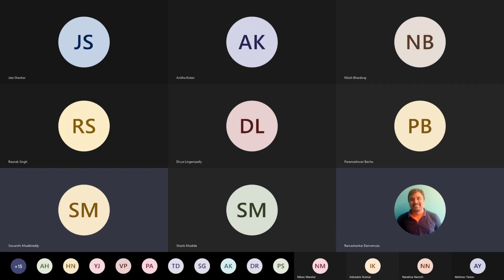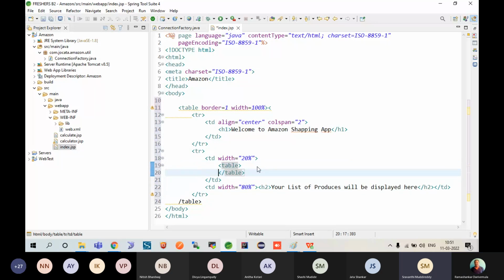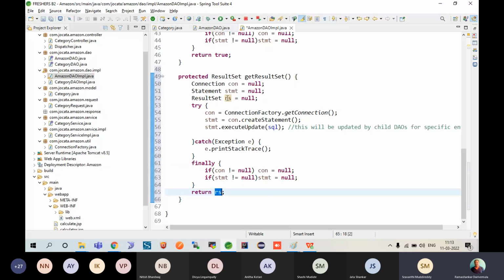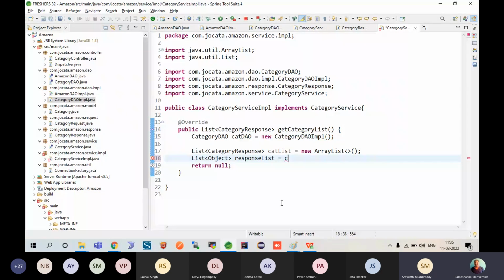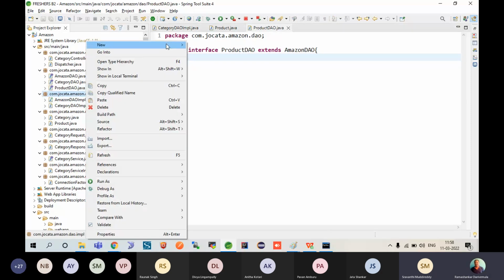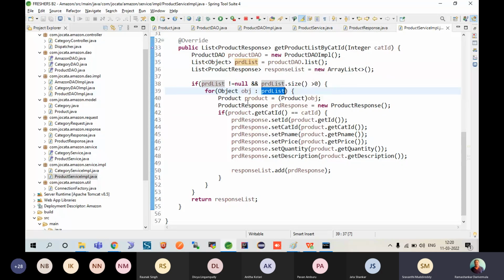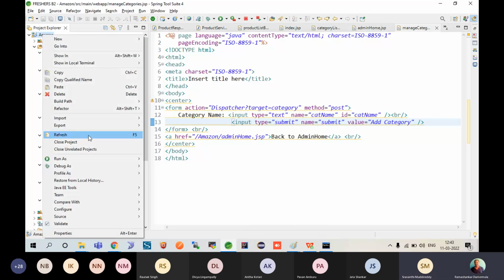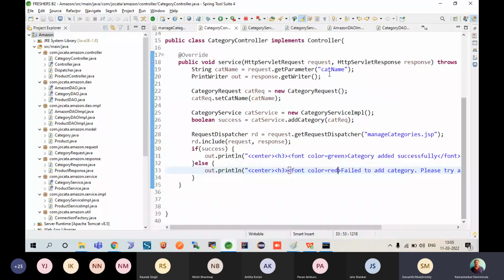14 JSP Amazon App Part2